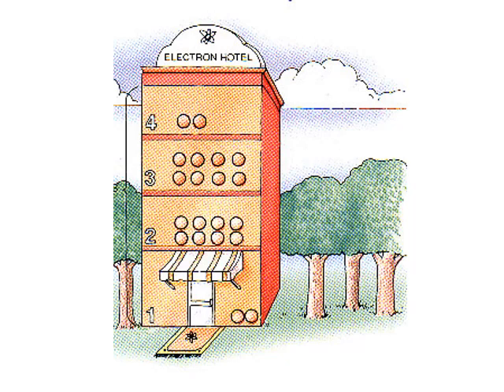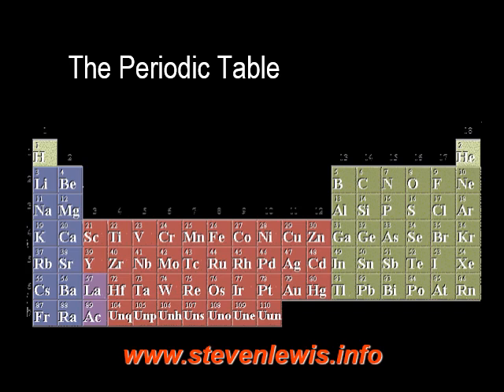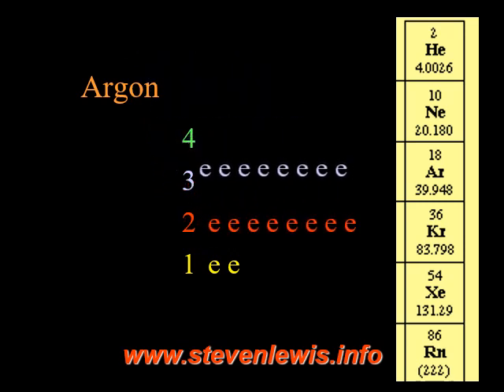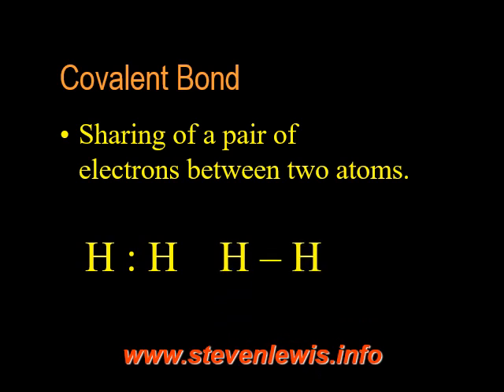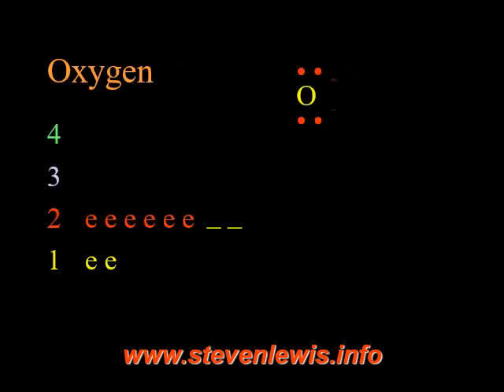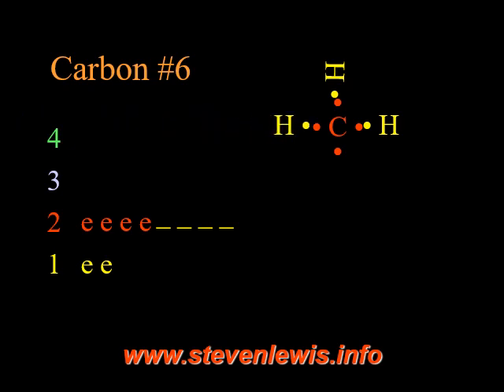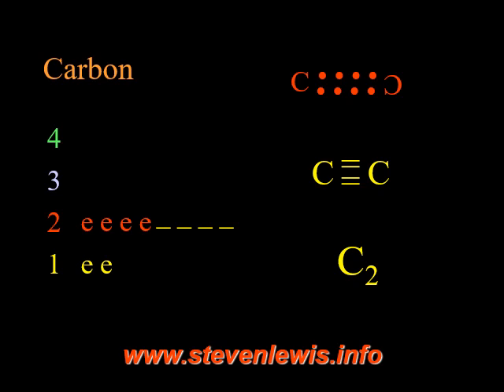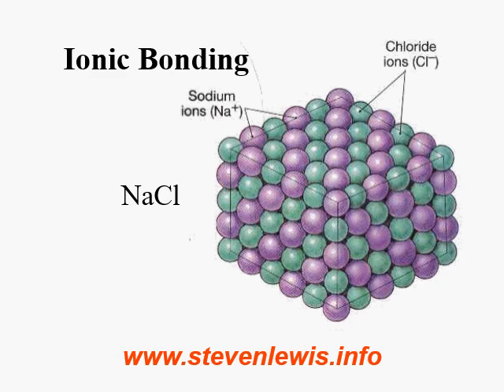Chemical Bonding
Atoms can combine to form compounds. The arrangement of electrons inside atoms determines their reactivity. In this video we will review the basic principles of electron arrangement to predict an element's reactivity and the number and kinds of chemical bonds it can form.